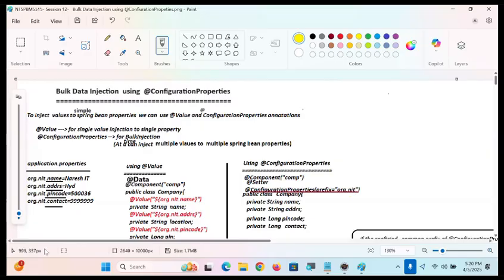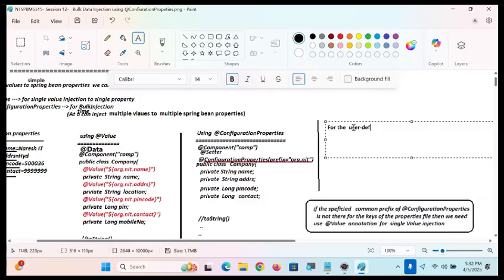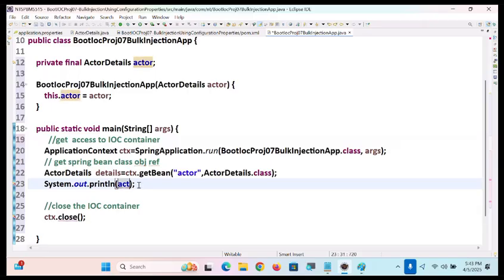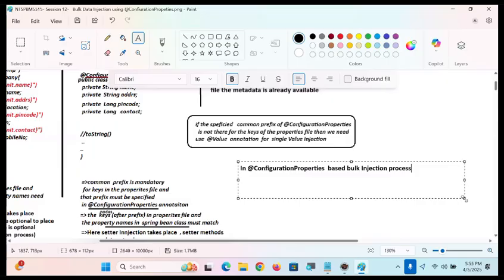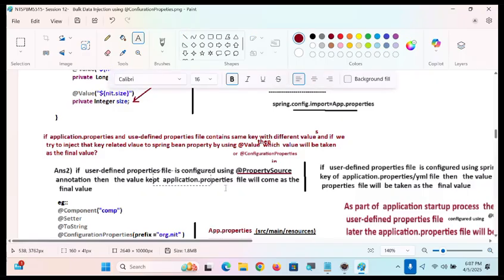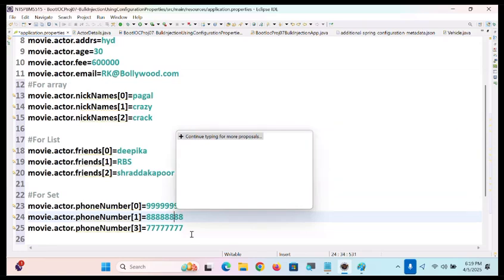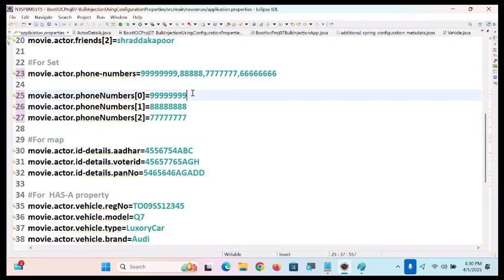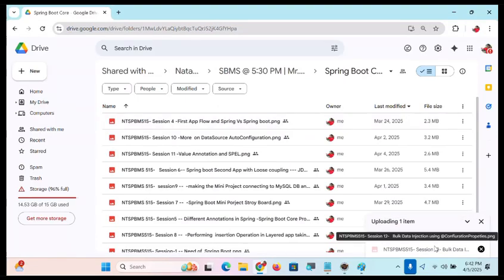5-4-25, spring boot core